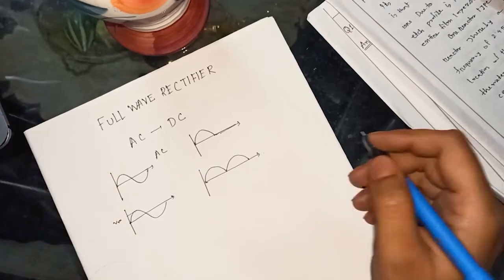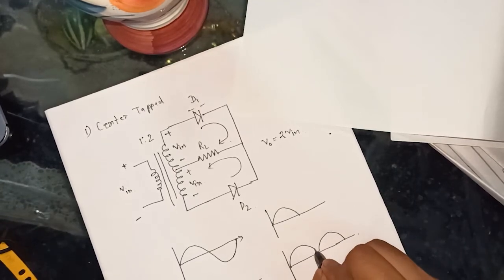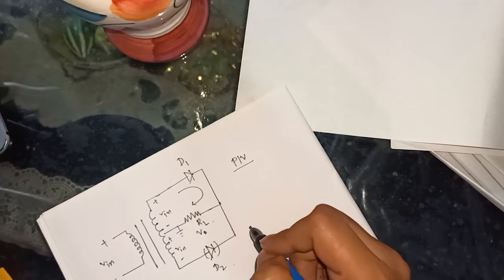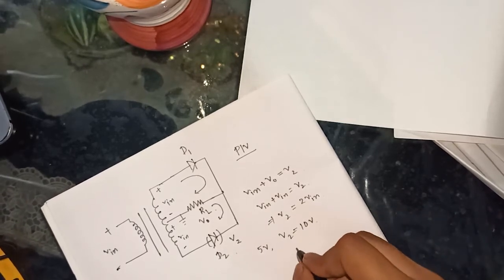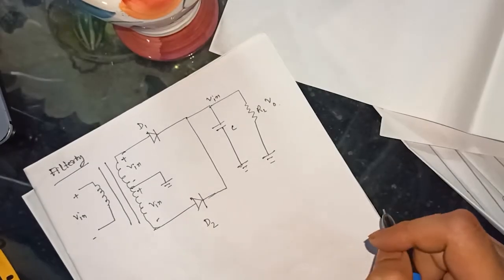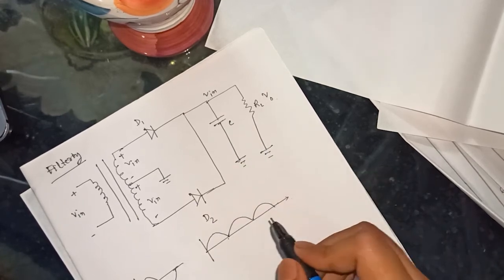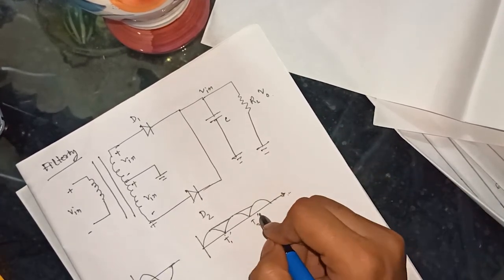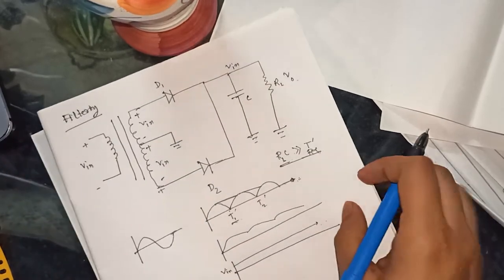Full Wave Rectifier Explained !!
This video is about Full Wave Rectifier Circuits and Its designs . Explained working principle and its functions.